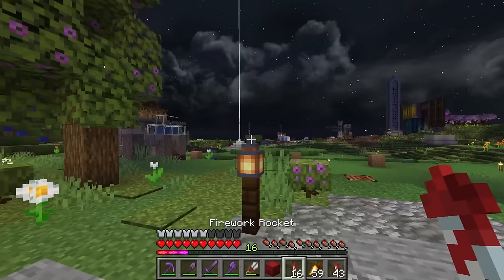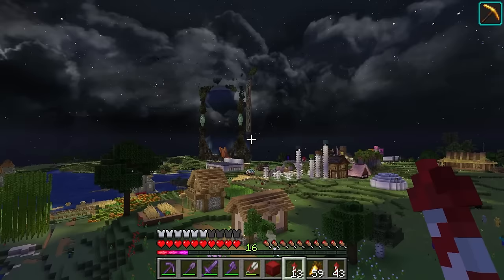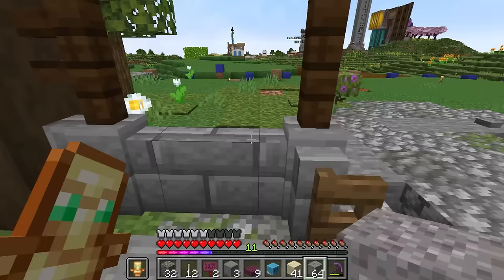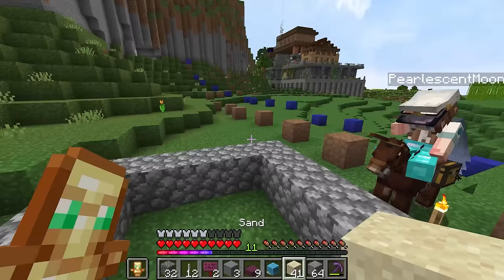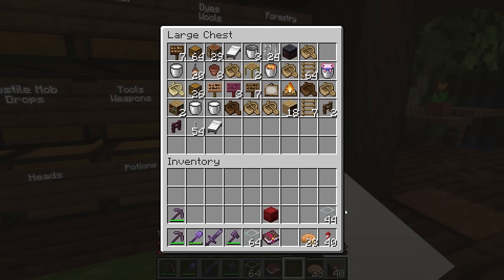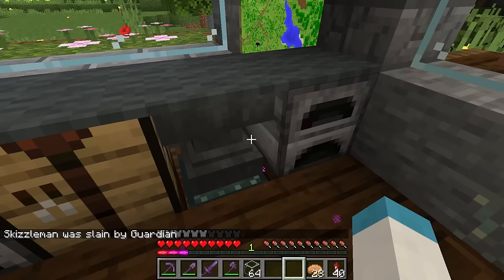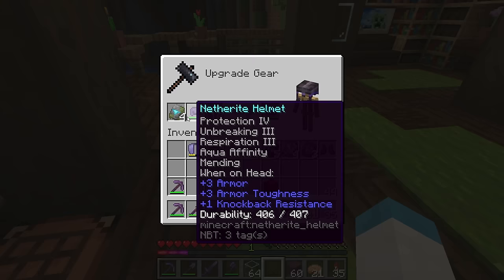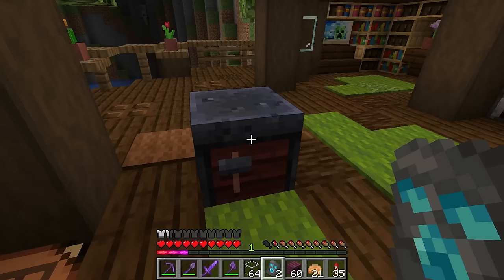Hermitcraft 10 - Ep. 7: MASTER PLAN! (Minecraft 1.20.4 Let's Play)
-Type /redeem iJevin for free Crate Keys!

►––– Description –––◄
Welcome to Season 10 of Hermitcraft!  Season 10 of Hermitcraft is currently being played on Minecraft 1.19 The Wild Update!  In this Minecraft Let's Play for 1.19, you will see things like farms, tutorials, and all sorts of fun!

►––– Support –––◄

►––– Links –––◄

Chapters:
00:00 - Intro
00:58 - Ad
03:11 - Pearl
06:59 - Timelapse
08:35 - Build Review
13:15 - Ancient City
15:41 - Trim
18:57 - Big Dig
27:23 - Outro